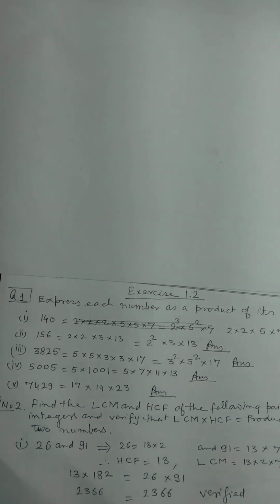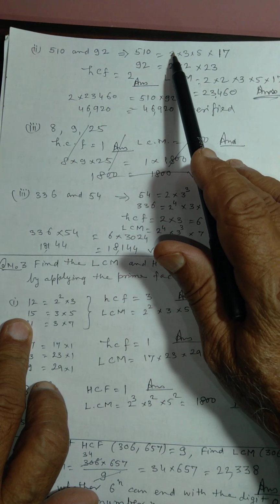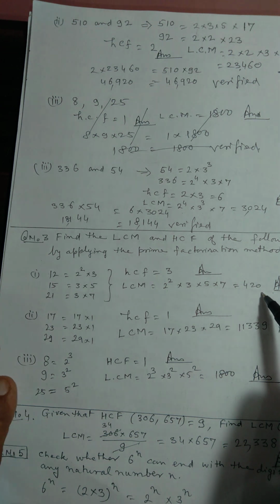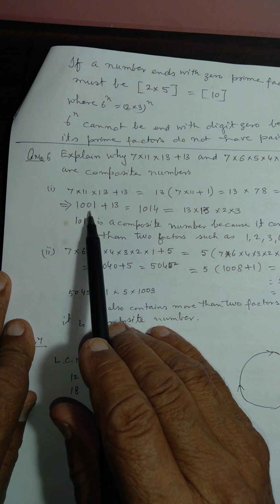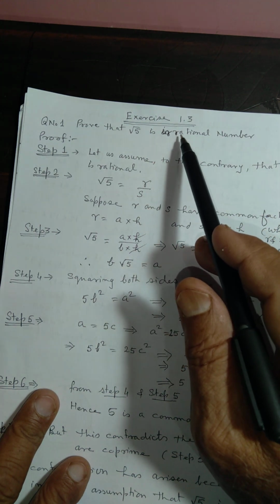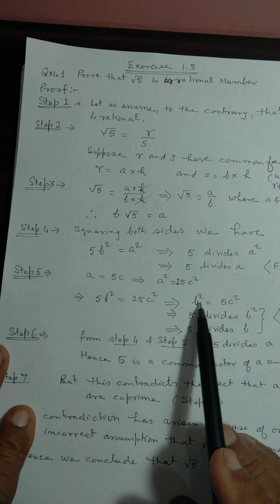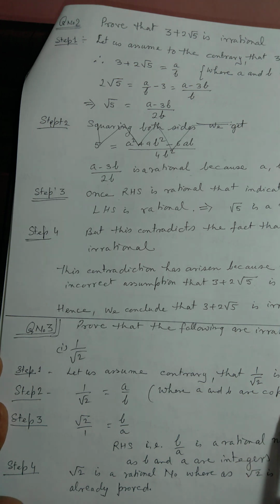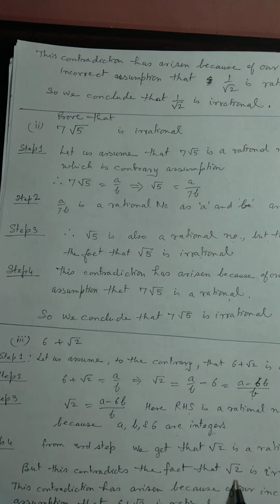Exercise 1.2 and 1.3 of NCERT [CBSE] CLASS 10 REAL NUMBER